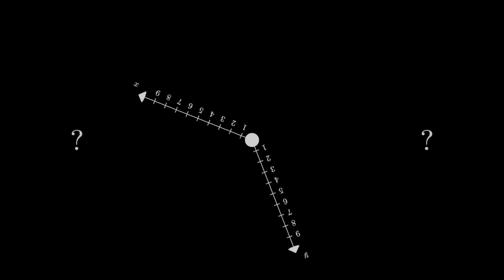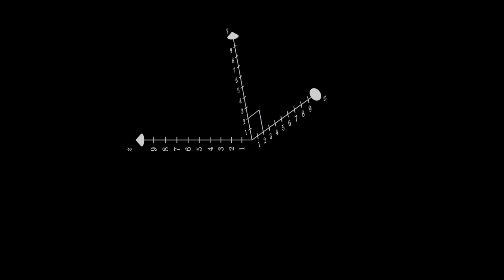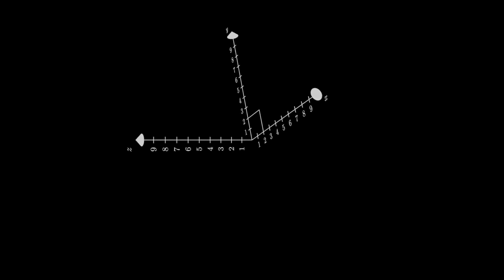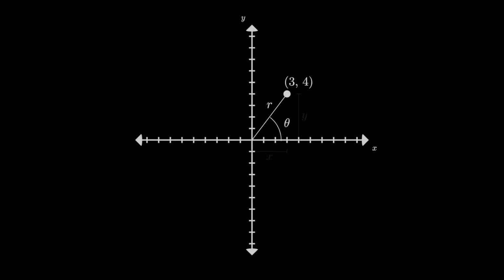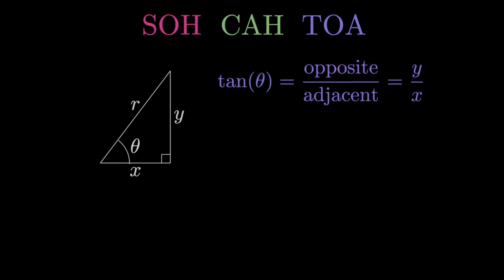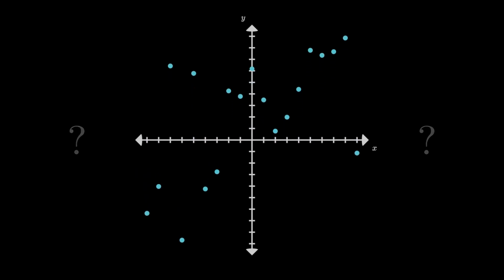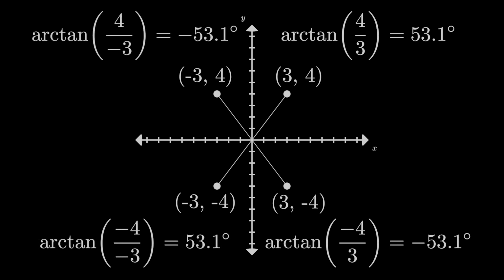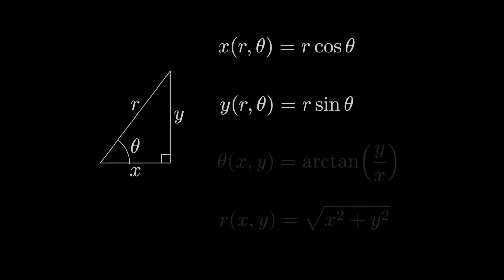Implications of Coordinate Systems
How do we deal with coordinate systems in physics? Usually, we think of the x-axis of a coordinate system as going to the right and the y-axis as going up, but the truth is not so simple...